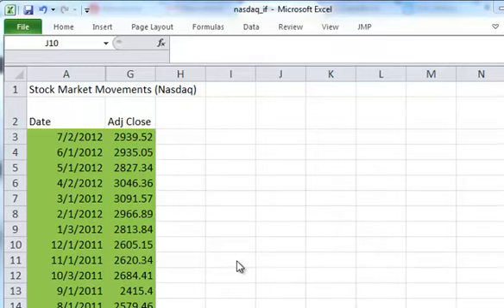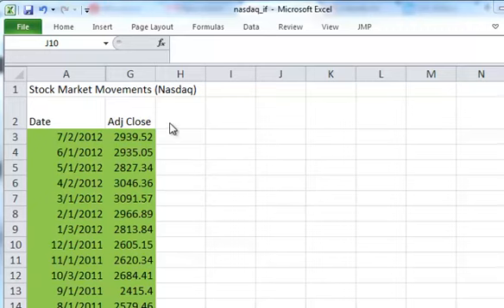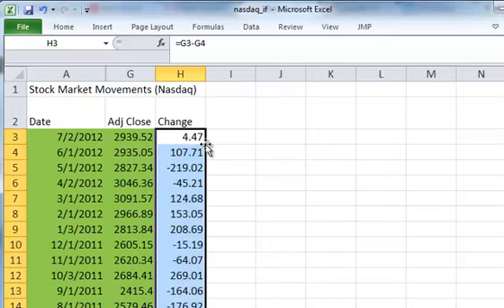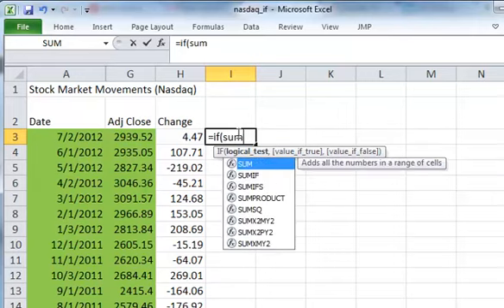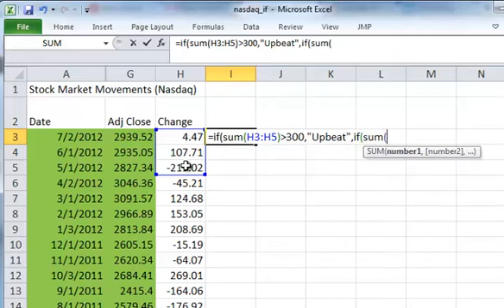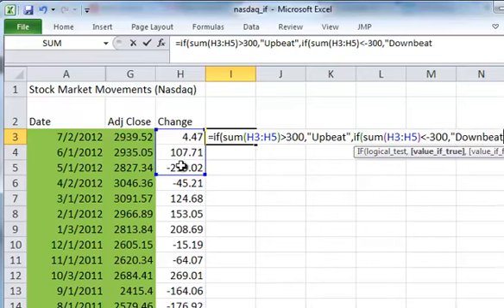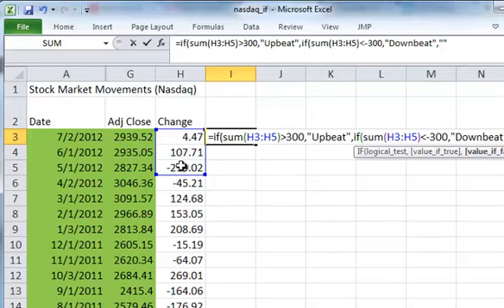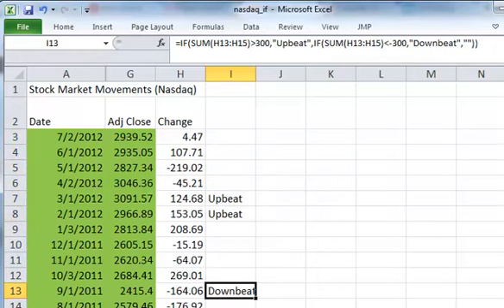Excel of finance - Use IF function to perform some stock market sentiment analysis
IF function is a basic Excel function, but it can be super useful. In this example, we use IF statement to test if the stock market is upbeat or downbeat.